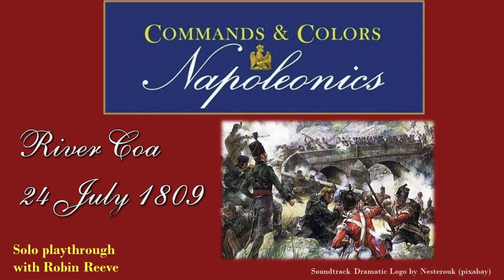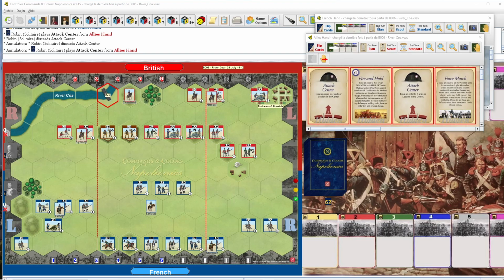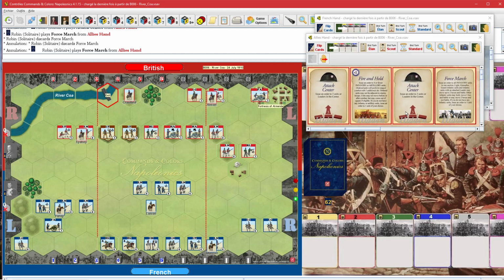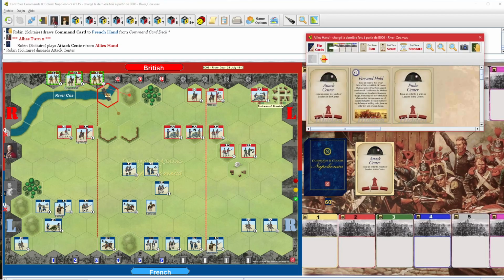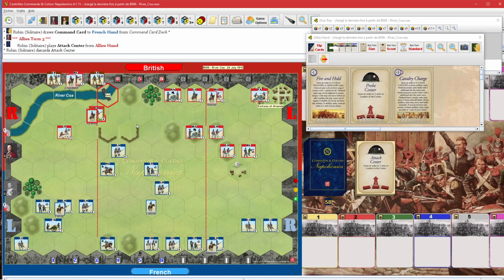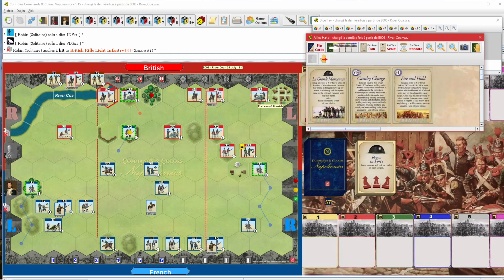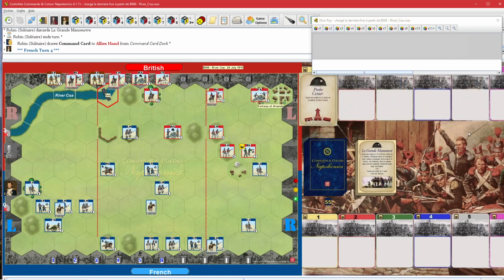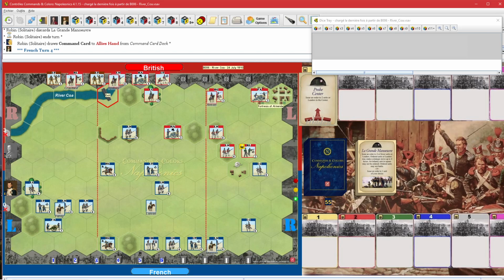Commands and Colors Napoleonics, Solo Playthrough, River Coa.